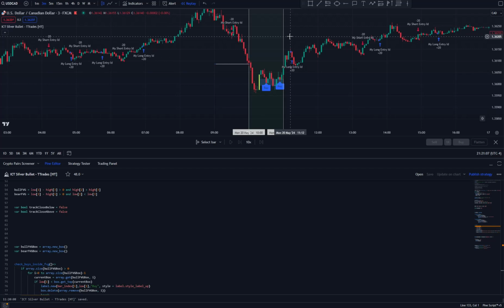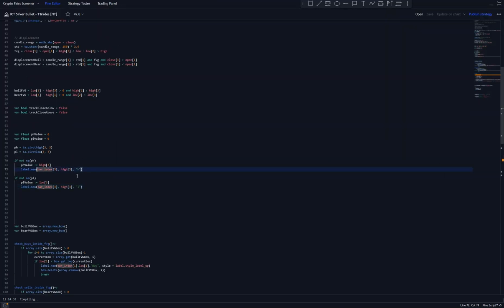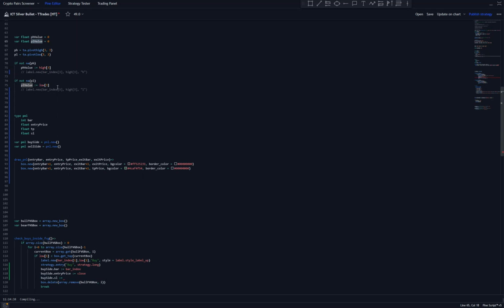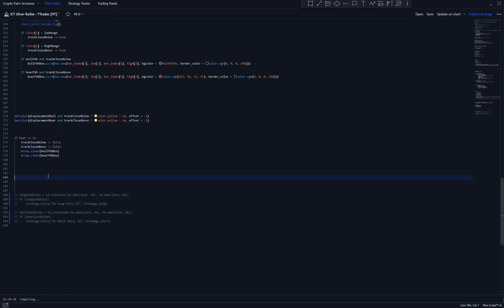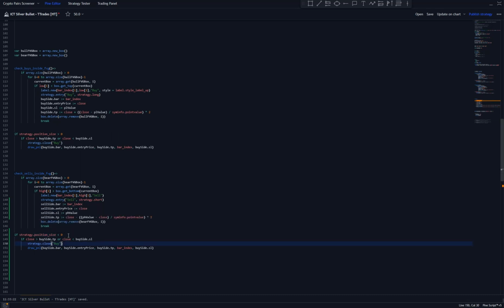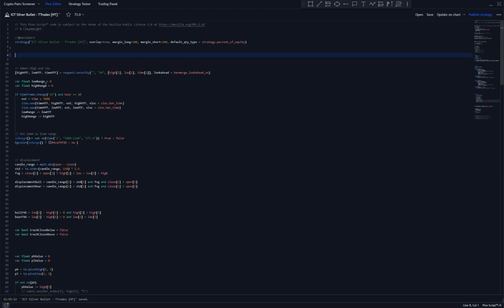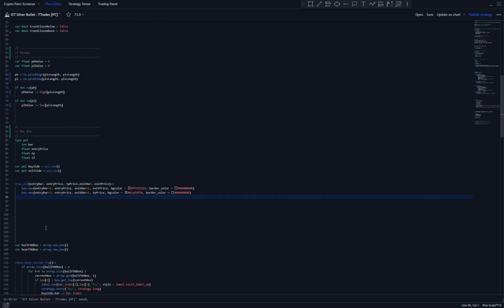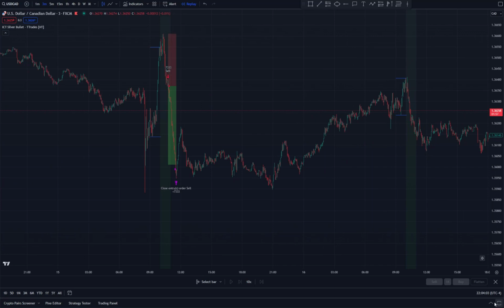Automating ICT Silver Bullet TTrades Version PineScript [Part 2]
Get HorizonAI and the AI Powered Script Builder For Free (no card details needed) 👇

HorizonAI is AI specifically designed to code in Trading View Pine Script. Create indicators (like this one in the video) by simply asking AI. Use the AI Powered Script Builder for a visually creating strategies and indicators, no coding knowledge or experience needed

In this video tutorial I code the first part of ICT Silver Bullet Strategy, modified by TTrades.

-- Time Stamps --
00:00 intro
00:39 coding pivot highs and lows
2:51 showing the pivots on the charts with labels
04:00 start coding the Green and Red PnL box
05:45 coding buy entry
08:05 coding the TP and SL for the buy position
11:30 checking the buy signals
12:00 coding the sell signals
14:34 debugging sell signal
16:28 recapping
18:13 cleaning up the code
24:40 wrapping up